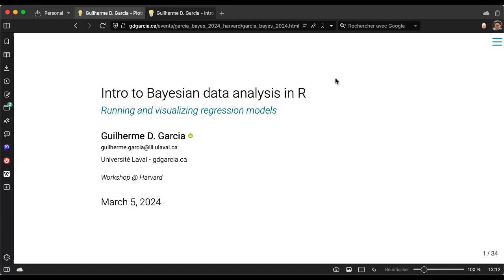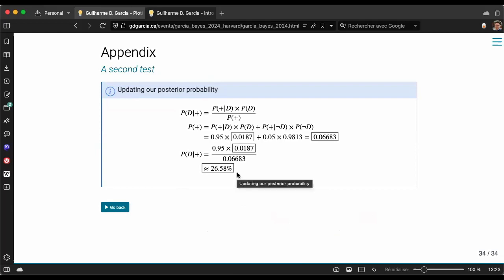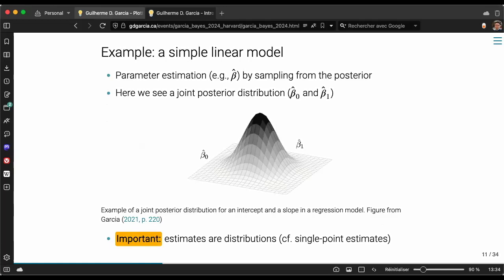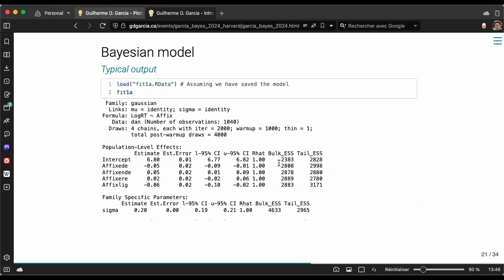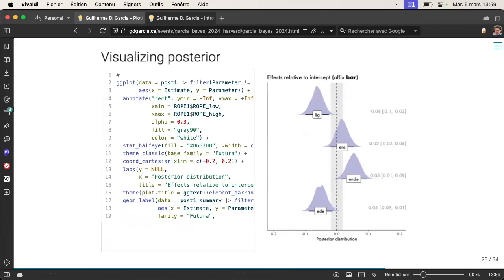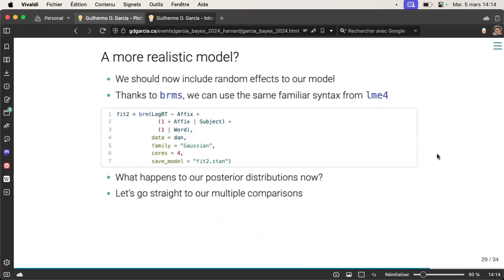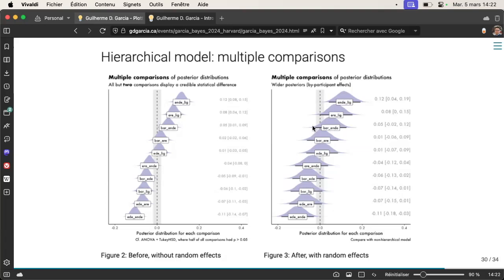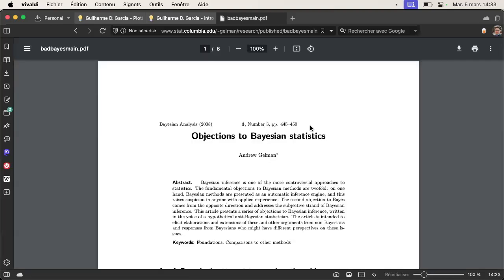Intro to Bayesian data analysis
Workshop at Harvard on March 5th, 2024. Topics covered: brms, multiple comparisons, manual exploration of posterior draws, and visualization of posterior distributions using ggplot2.